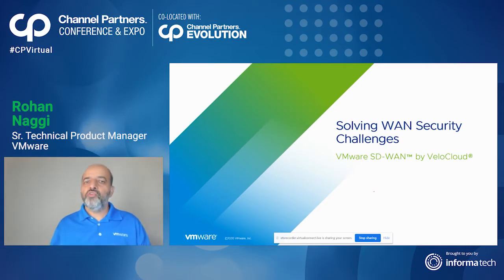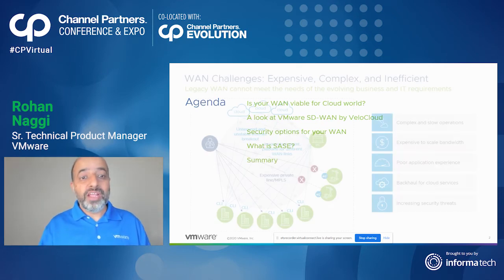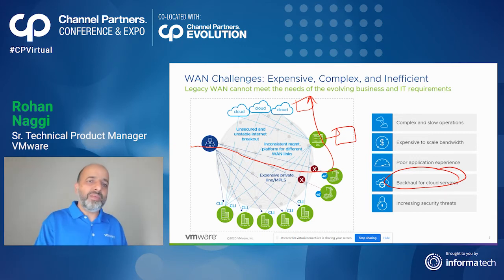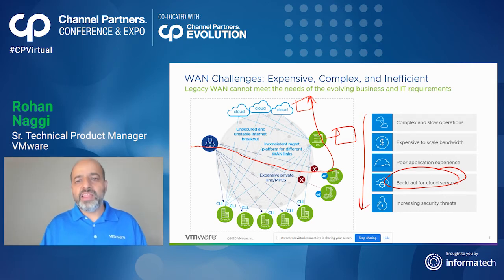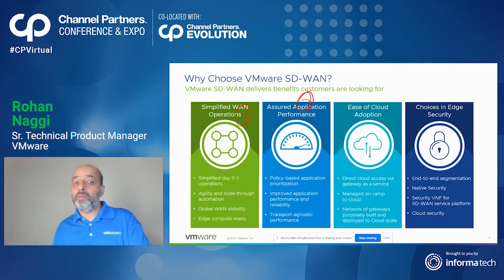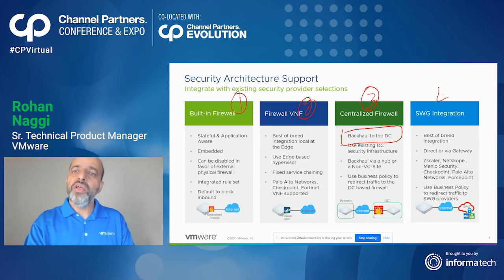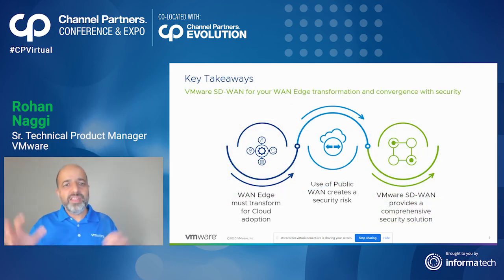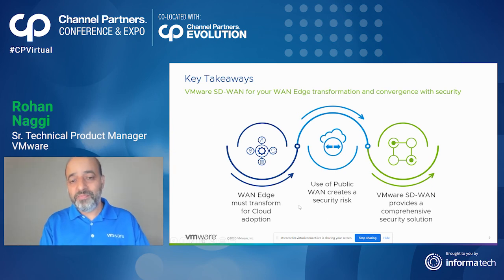VMware SD-WAN Adopting a SASE Approach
Learn why security is a vital component during the SD-WAN journey, along with how VMware SD-WAN is adopting a secure access service edge (SASE) approach. In this video, Rohan Naggi, Sr. Technical Product Manager, will provide an overview of how to transition to cloud security in a complex distributed enterprise environment while addressing the challenges and preserving application performance.